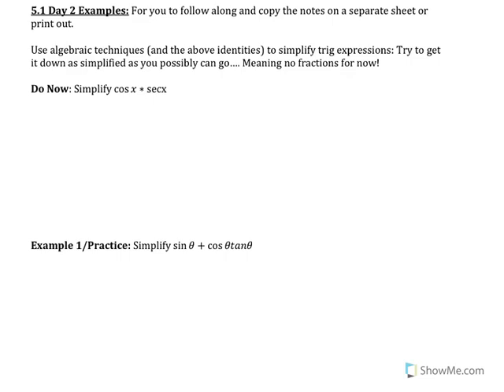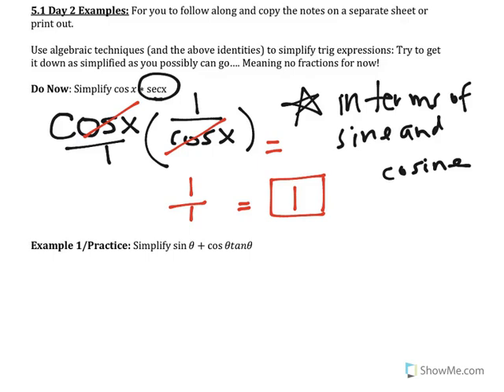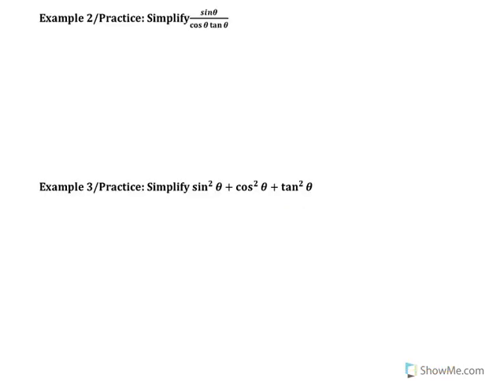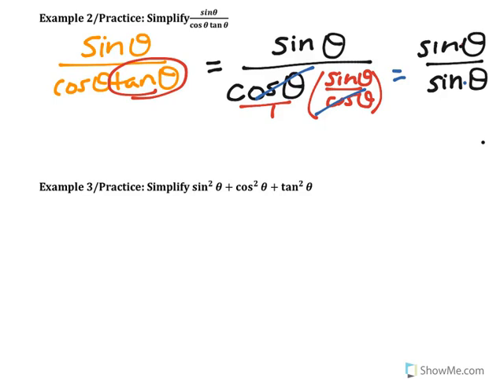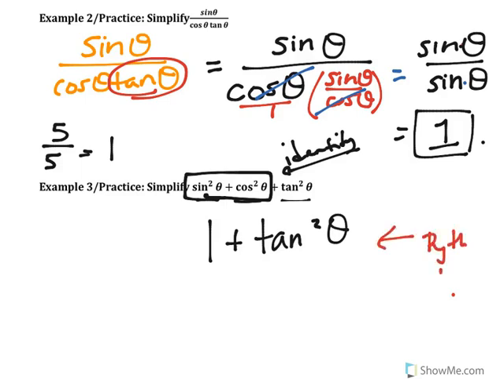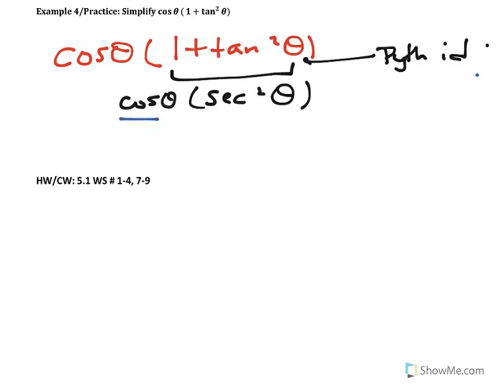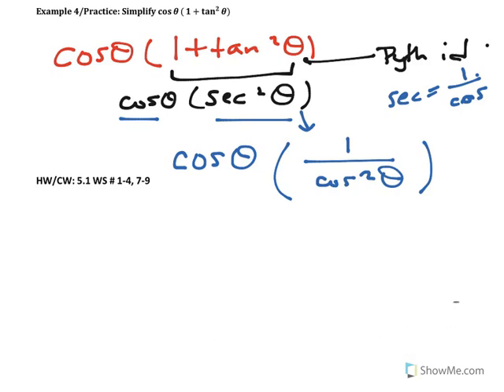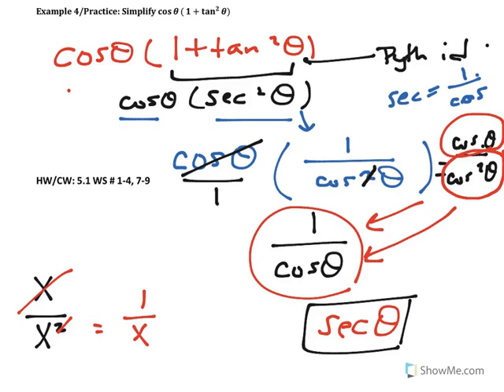5.1 day 2 notes and examples